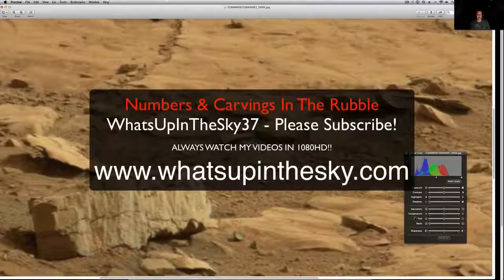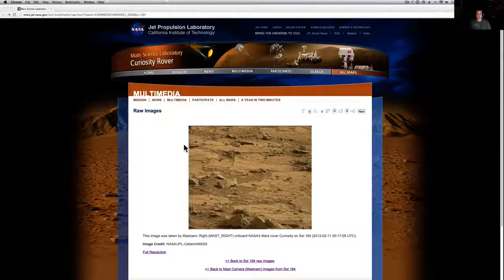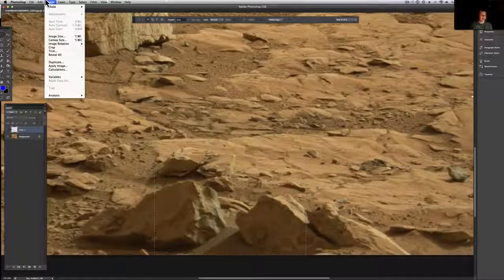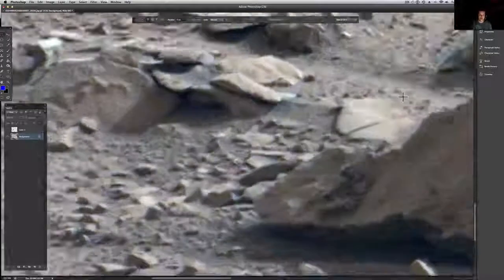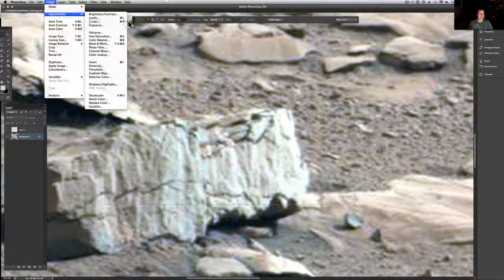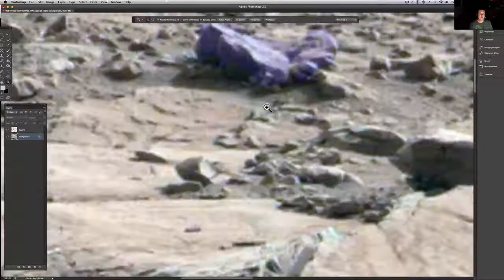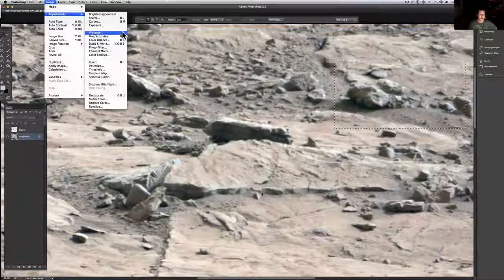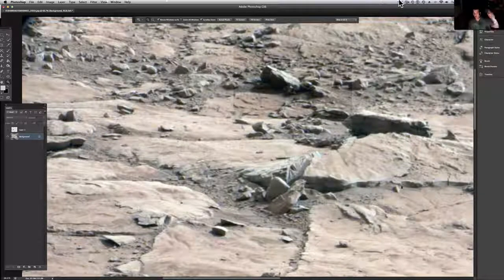Amazing Written Text & Carvings Found On Mars Stone